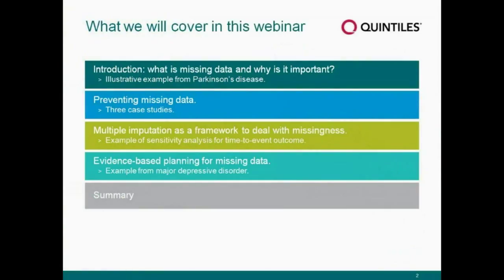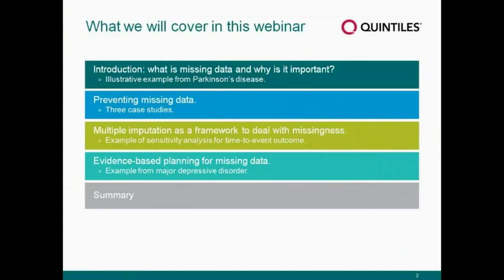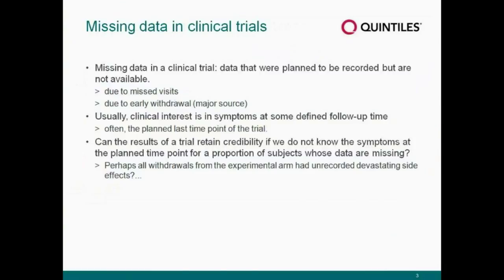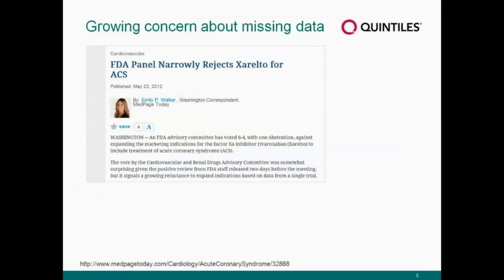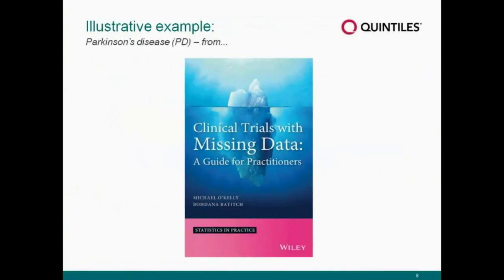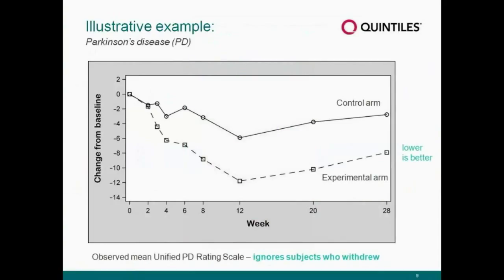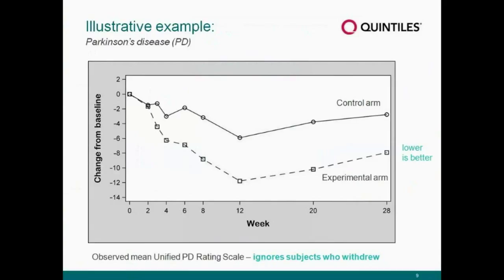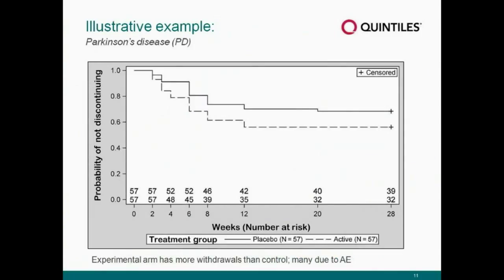Handling & Preventing Missing Data: Improving Clinical Trial Data Credibility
Speakers for this Event:
Michael O’Kelly, Ph.D., Senior Director, Centre for Statistics in Drug Development (CSDD), Innovation, Quintiles

Jessica Cooper, Clinical Project Manager, Quintiles

Ilya Lipkovich, Ph.D., Senior Director, Center for Statistics in Drug Development (CSDD), Innovation, Quintiles

Missing data is common in most clinical trials because some subjects withdraw from the trial before the crucial final measurements. Without those final measurements, our picture of the new treatment is imperfect, and it could actually be wrong. What if most of the withdrawals from the new treatment arm dropped out because they felt they were getting worse, or because of strong side effects?

The healthcare community have for some time been looking afresh at how to strengthen the credibility of results from clinical trials with missing data. In 2010, the FDA-sponsored National Research Council report Prevention and treatment of missing data in clinical trials gave a number of recommendations that can be summarised as follows:

1. Minimise the problem of missing data by preventing it as far as possible.

2. Choose assumptions about missing data that make sense to clinicians and patients.

3. The report argued that, for any clinical trial, there is no single “right answer” to missing data, because we simply don’t know what the missing data might have been – so the report recommended providing sensitivity analyses that would allow regulators, clinicians and patients to assess for themselves the robustness of a study’s results to missing data.

In this webinar:

Statistician Michael O’Kelly will introduce the current missing data landscape.
Jessica Cooper will show how missing data can be prevented, describing how she and the study teams used both common-sense and “outside the box” methods to minimise loss to follow-up in two recent megatrials.
Returning to statistics, Ilya Lipkovich will discuss the framework for handling missing data known as multiple imputation. Ilya gives examples of how multiple imputation can provide reasonable approaches to analysing missing data.
Michael O’Kelly finishes the webinar by describing a particular use of multiple imputation called “control-based” multiple imputation, and shows how historic data could motivate the use of “control-based” imputation for primary analyses and sensitivity analyses, using as an example a real study of major depressive disorder.